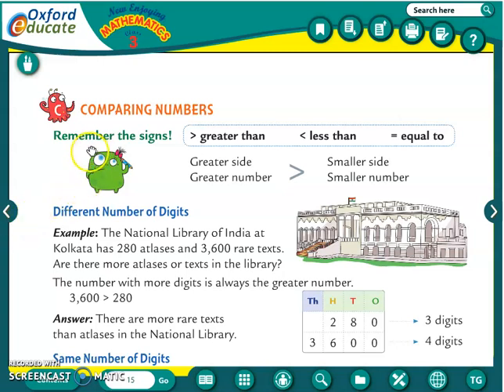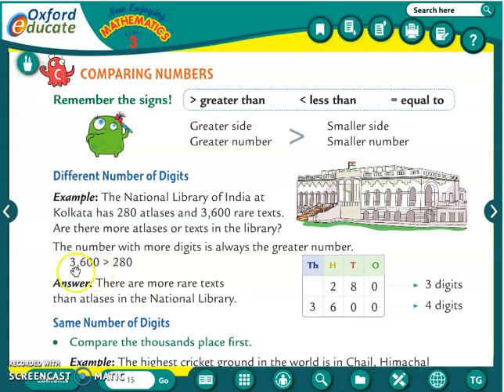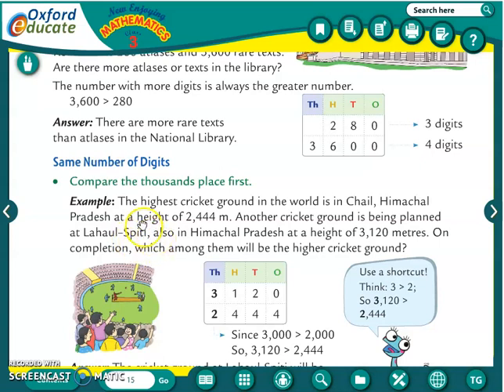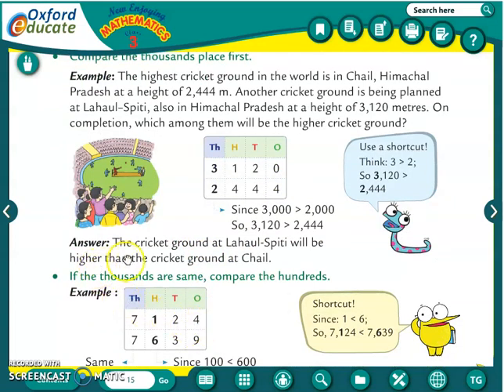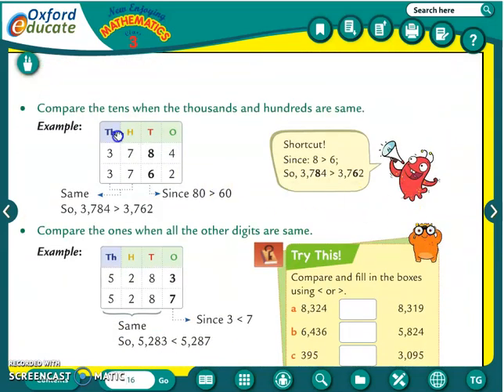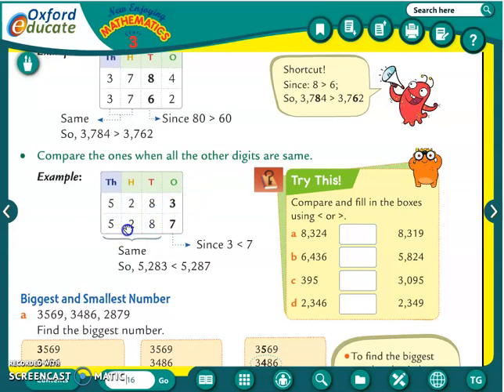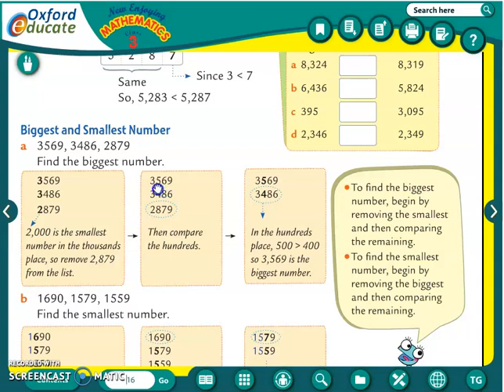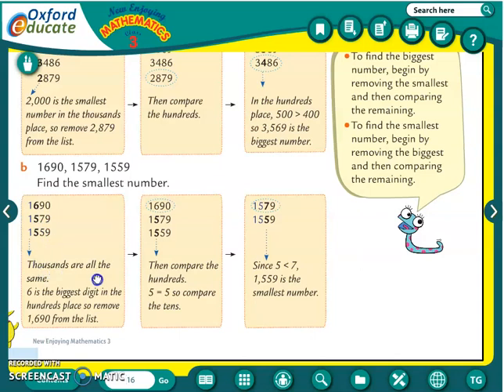Class: 3 | Subject: Maths ch-1 | Date: 06.05.2021